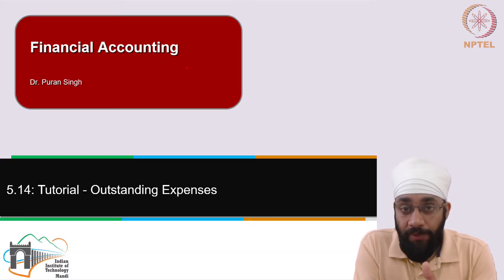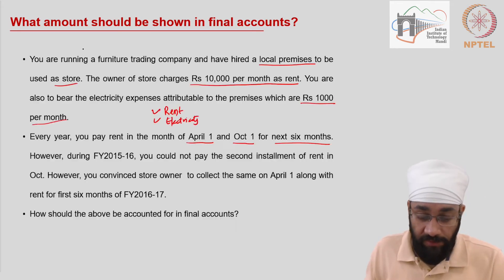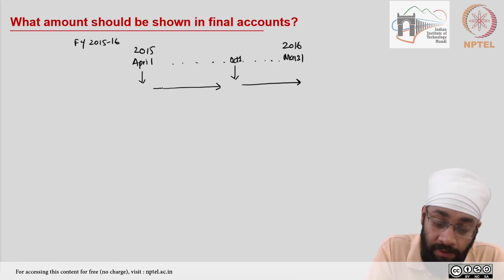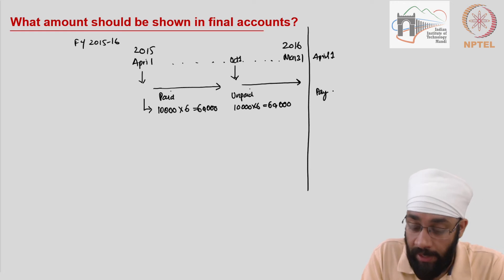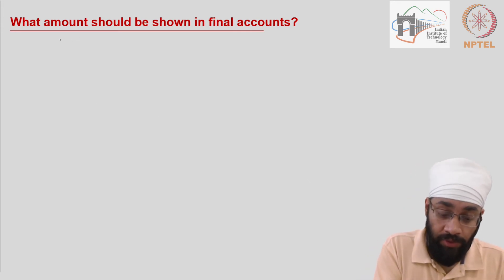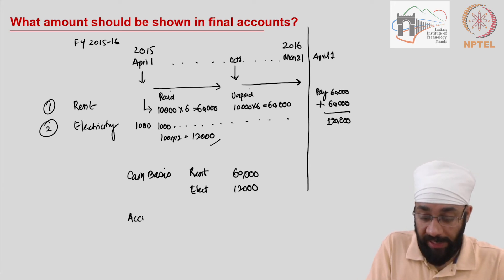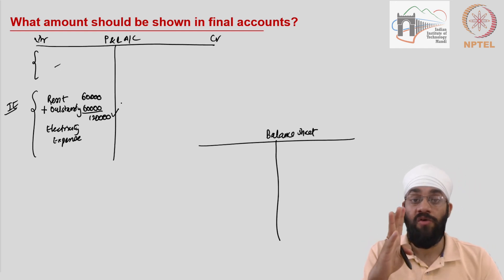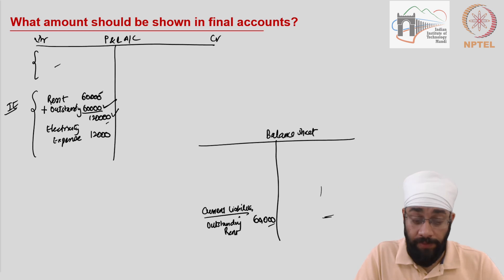5.14 Tutorial -Outstanding Expenses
IIT Mandi.

5.14 Tutorial -Outstanding Expenses